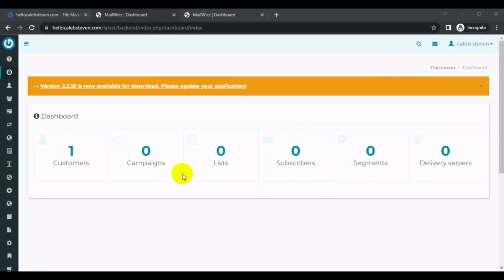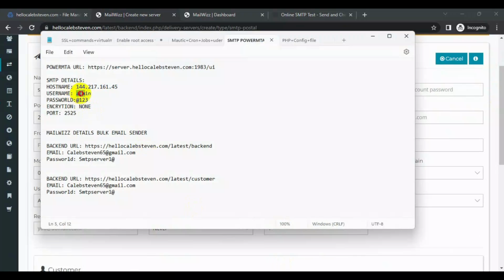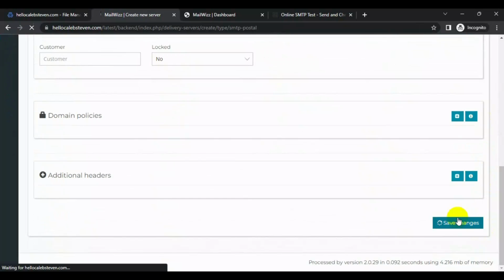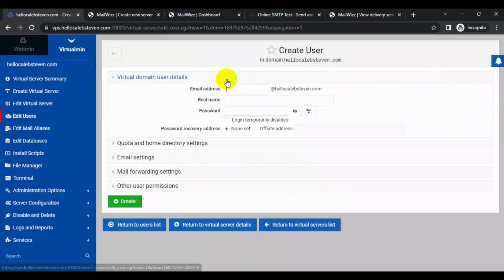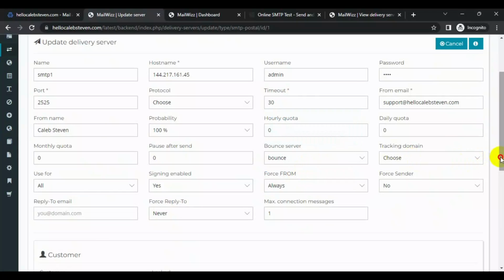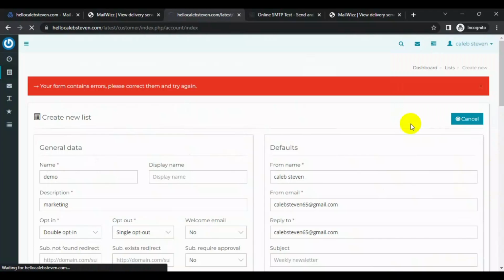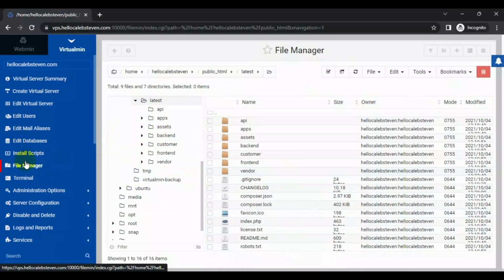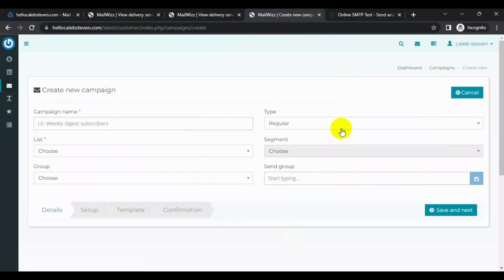how to setup POWERMTA smtp on mailwizz- Send unlimited Emails -mailwizz smtp setup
"Discover the seamless process of connecting PowerMTA SMTP to MailWizz in this comprehensive tutorial. Learn how to integrate the high-performance PowerMTA SMTP server with MailWizz, the leading email marketing software, to enhance your email delivery and optimize your campaigns. Follow our step-by-step guide to set up the SMTP connection, configure authentication, and fine-tune the delivery settings for maximum inbox placement. Unlock the power of PowerMTA SMTP combined with MailWizz for improved email deliverability and campaign success. Watch now to elevate your email marketing game!"